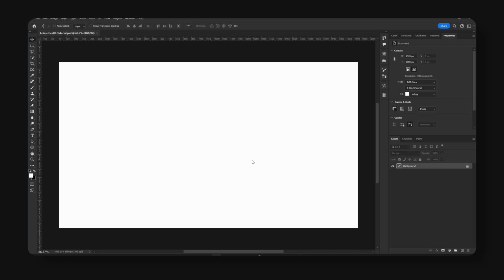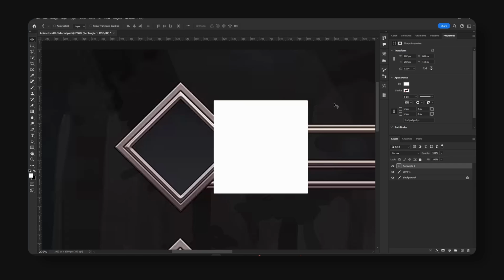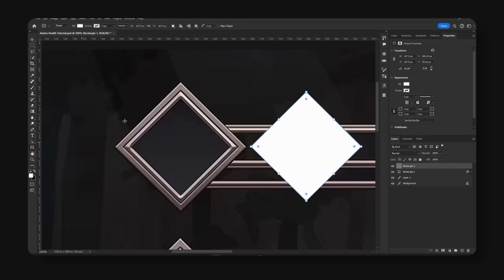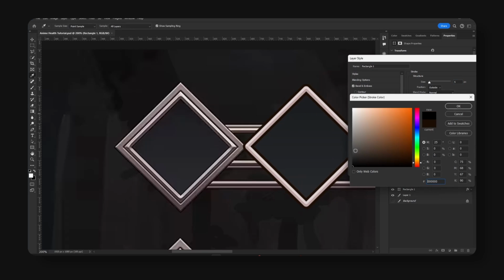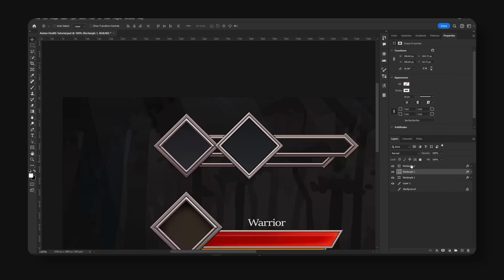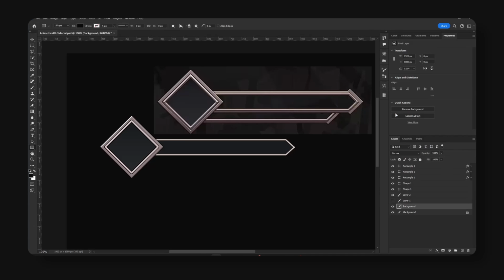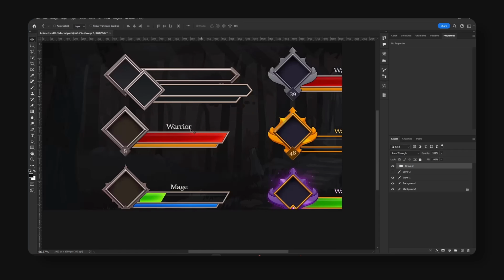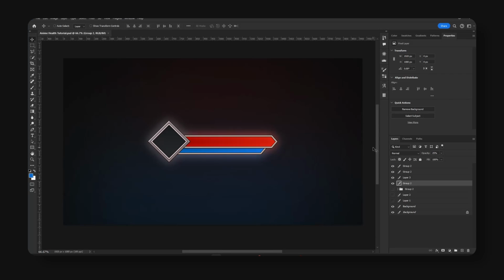Roblox UI Tutorial: Anime Health Bar